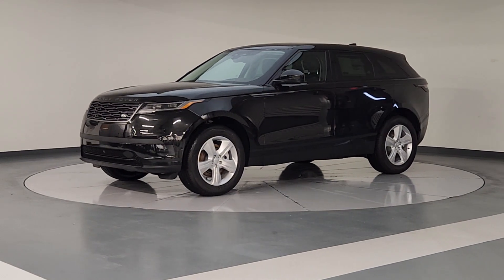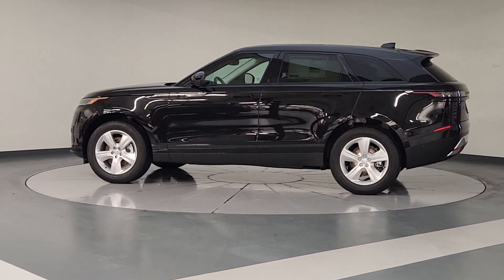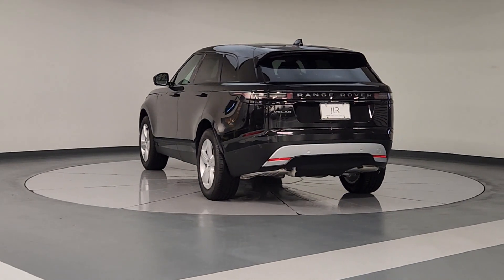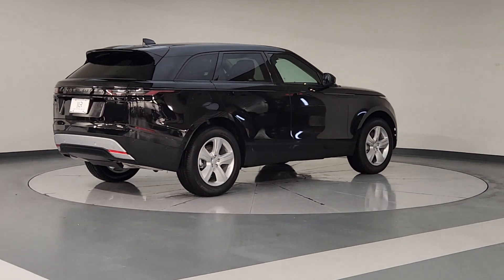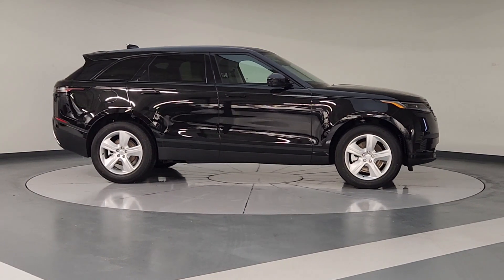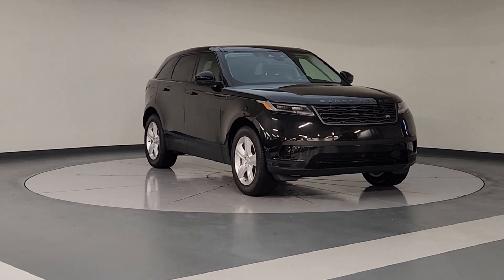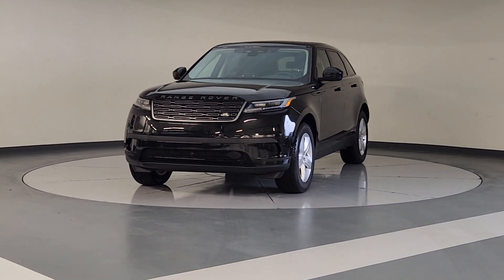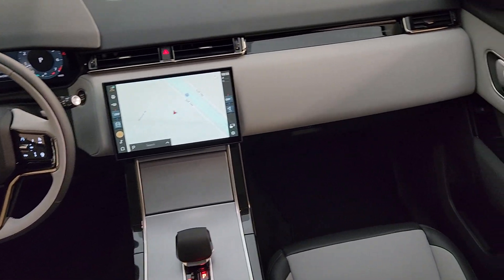2025 Land Rover Range_Rover_Velar S TX Friendswood, Pearland, Houston, Pasadena, League City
New 2025 Land Rover Range_Rover_Velar S available at Land Rover Clear Lake located in 17970 Gulf Freeway, Friendswood, TX, 77546. Servicing the Friendswood, Pearland, Houston, Pasadena, League City area.

Hop into the  2025  LAND ROVER Range Rover Velar. Enjoy a view of this boldly styled Land Rover Range Rover Velar, the powerfully modern SUV with unmistakable heritage. Its fine materials and exceptional build quality beckon you to transcend the ordinary. The following are some of this vehicles highlighted options: Heated Steering Wheel
, Apple Carplay®/Android Auto®, Keyless Entry, Moonroof, Navigation System, Power Liftgate, Premium Sound System, Satellite Radio, Fog Lamps, Power Passenger Seat. Get the performance and style you've been waiting for. Drive this exceptional Range Rover Velar. Our team will give you an outstanding road test experience. Stop in today!